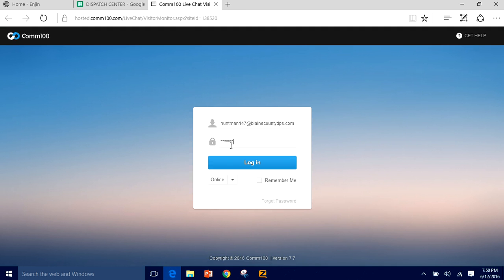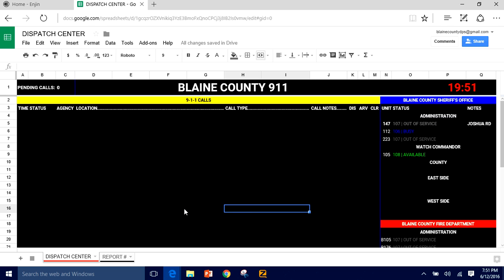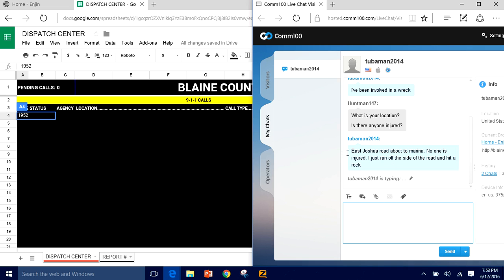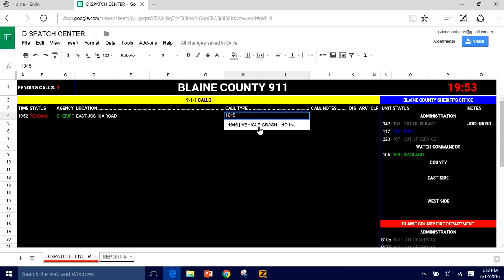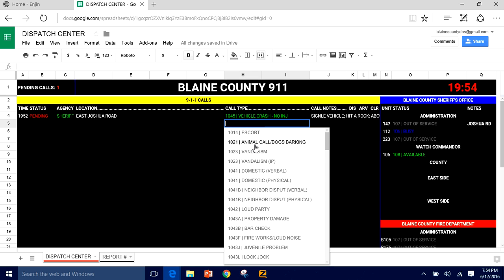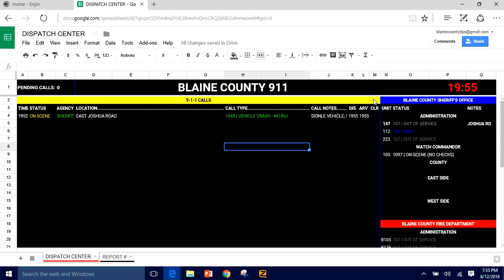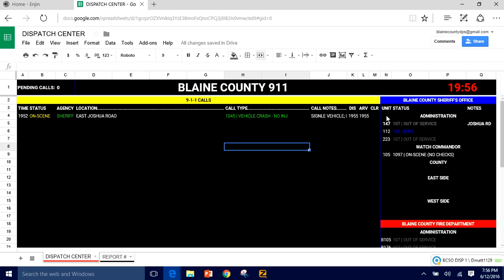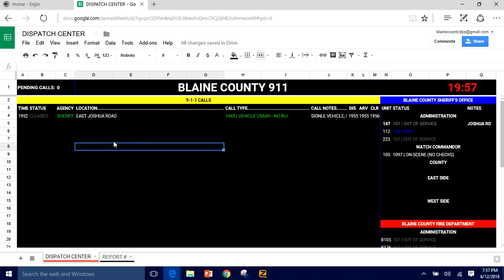BCDPS | ENTERING CALL & DISPATCHING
Blaine County DPS

Blaine County DPS is a online role-play community for Grand Theft Auto V on PlayStation 4. We are a professional and realistic gaming community that role-plays multiple times during the week. We offer several departments including: Blaine County Sheriff's Office, Blaine County Fire/EMS, Blaine County 9-1-1, and Citizens. We are always looking for new members to come and join us in our professional and realistic style of role-playing.